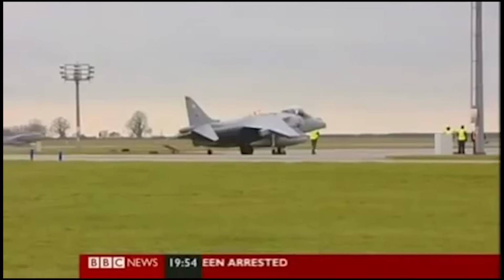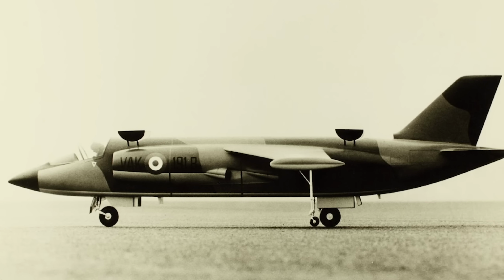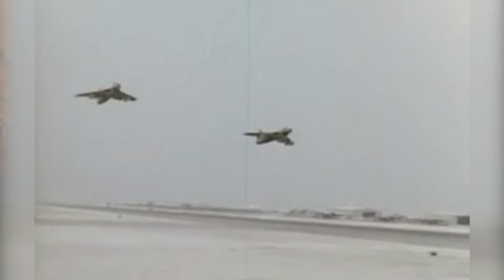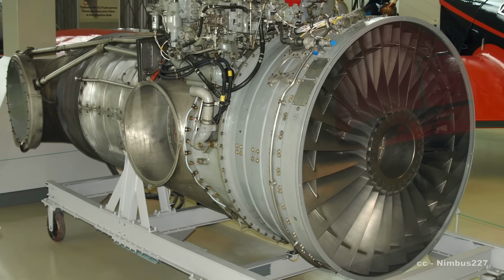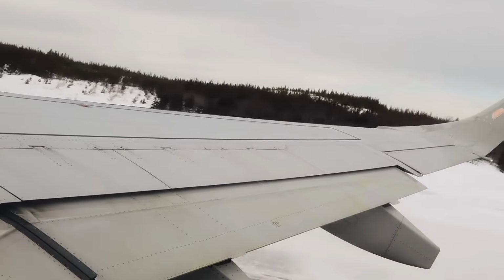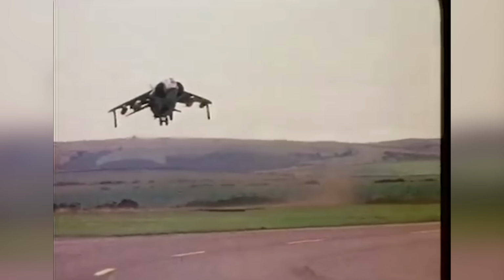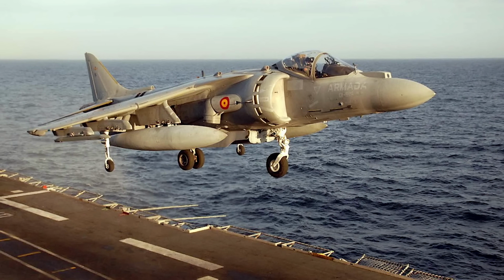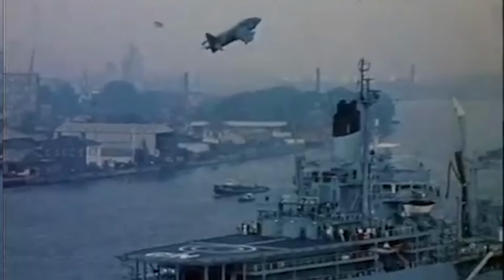The Harrier Jump Jet: How Cold War Anxiety Inspired a Vertical Takeoff